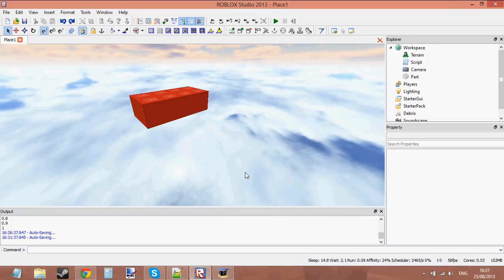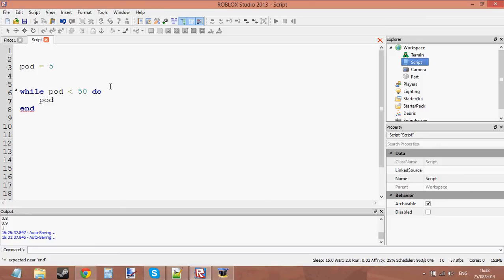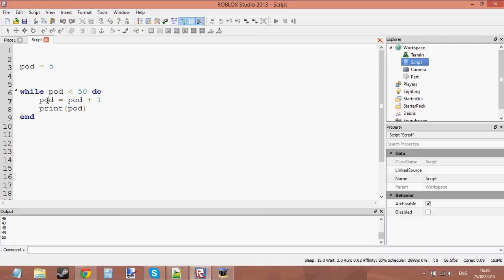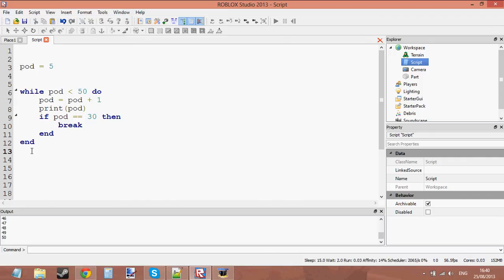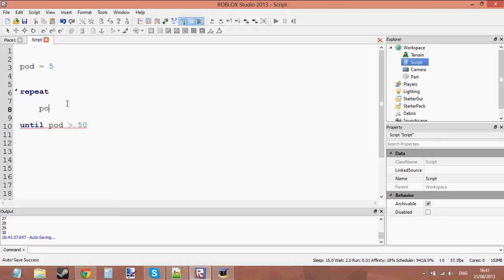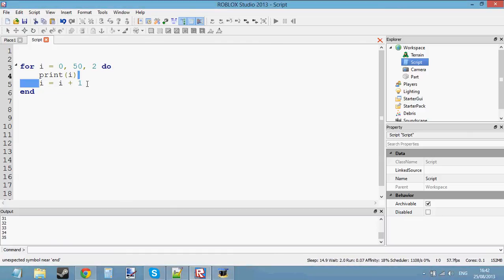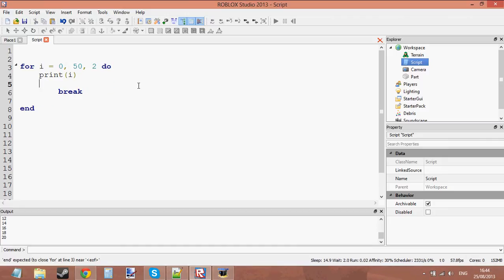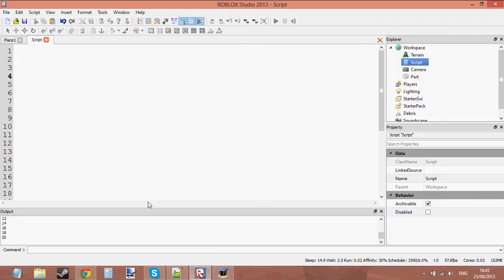Roblox Beginners Scripting Tutorial 19 - Loop Breaking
Here we learn how to break out of a loop.